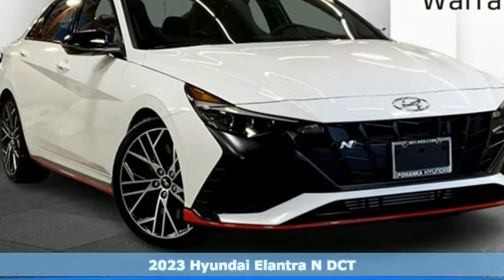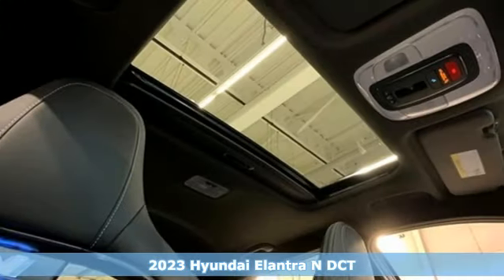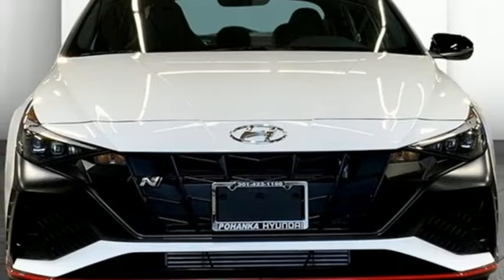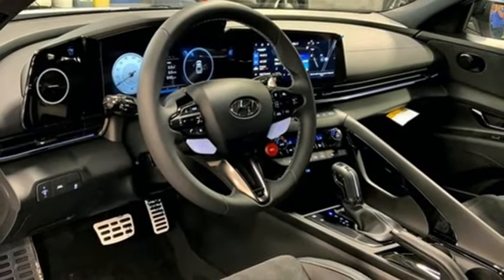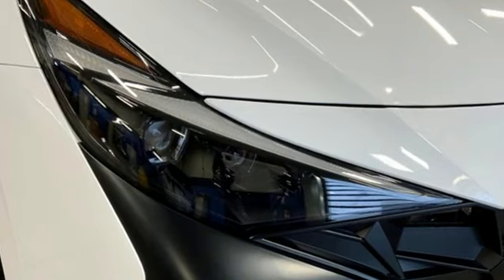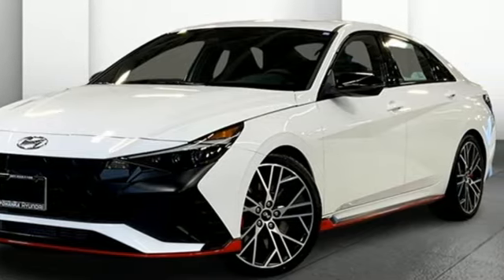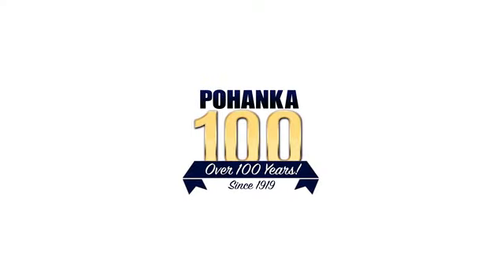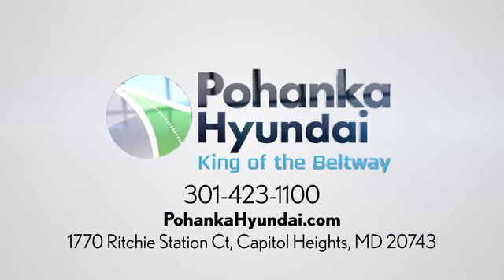New 2023 Hyundai Elantra N Capitol Heights MD Washington-DC, MD FPU014917 - SOLD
Year: 2023
Make: Hyundai
Model: Elantra N
Trim: Base
Engine: 2.0L Turbocharged
Transmission: 8-Speed
Color: White
Interior: Black W/Blue Stitch
Stock #: FPU014917
VIN: KMHLW4AK9PU014917
For In-Transit Inventory, any date of arrival is estimated. The actual date of delivery may vary due to circumstances beyond Hyundai and the dealera€TMs control. Please contact your local Hyundai dealer for availability details. 2023 Hyundai Elantra N FWD 8-Speed Lunar White 2.0L TurbochargedbrDealer Adjustment reflects either added equipment, a high-demand vehicle selling for above MSRP or both. Ask your dealer for details.brWe make every effort to provide accurate information but please verify options and price with management before purchasing. All vehicles are subject to prior sale. All prices are special internet prices only. All financing is subject to approved credit. Prices exclude dealer installed options, tax, tags, registration fees and processing fee of $499 (Not required by law). Published price subject to change without notice to correct errors and omissions or in the event of inventory fluctuations. Vehicle offers/prices & internet price quotes valid for 48 hours from initial posting date, subject to change by dealer/manufacturer without notice. All available manufacturer rebates and incentives are included in the internet price. Some manufacturer rebates may not be compatible with special manufacturer finance offers. Manufacturer rebates and incentives are valid during a time period set by the manufacturer and are subject to change without notice. Additional manufacturer rebates and incentives may apply to those who qualify and may lower the sale price. Buyers may not qualify for every incentive and rebate. Dealer installed options are additional. Stock photo colors, options and trim levels may vary. Not responsible for typographical errors. Published price subject to change without notice to correct errors and omissions or in the event of inventory fluctuations. Vehicles may be in transit to dealer. Vehicle photos may not match exact vehicle. Please call to confirm availability status. NHTSA Government 5-Star Safety Ratings are part of the U.S. Department of Transportationa€TMs New Car Assessment Program Model tested with standard side airbags (SAB). **Based on model year EPA mileage ratings. Use for comparison purposes only. Your mileage will vary depending on driving conditions, how you drive and maintain your vehicle, battery pack age/condition, and other factors.

Address:
1770 Ritchie Station Court